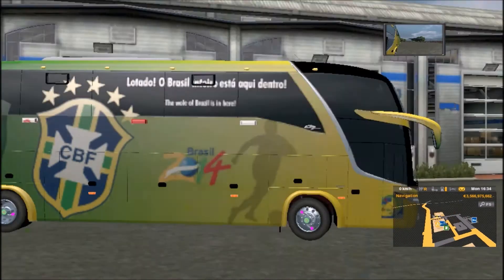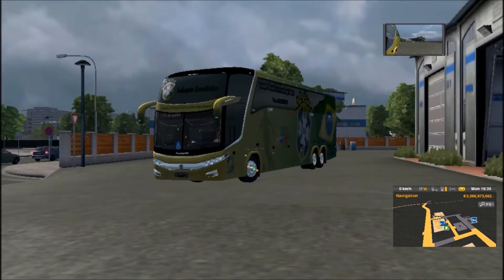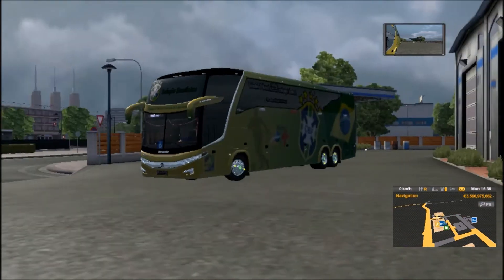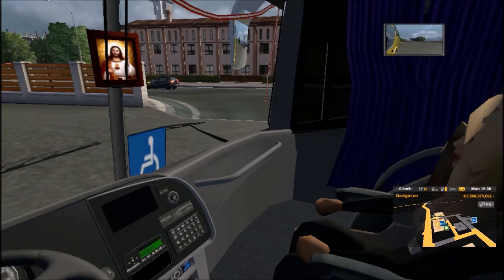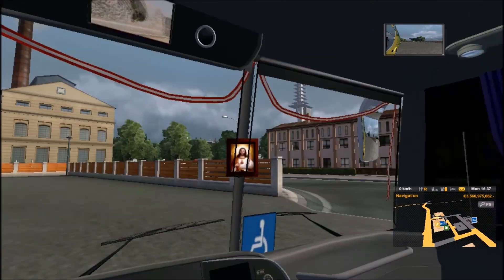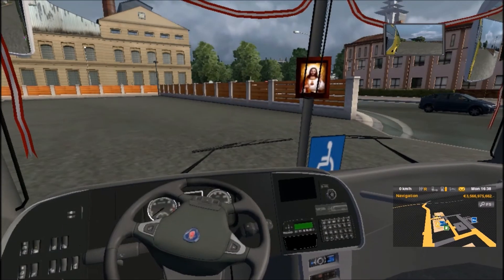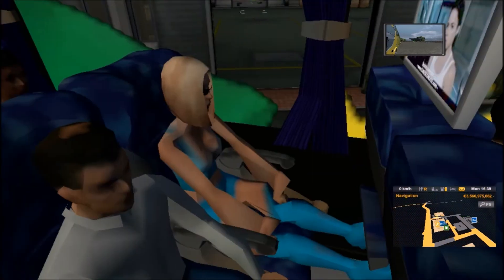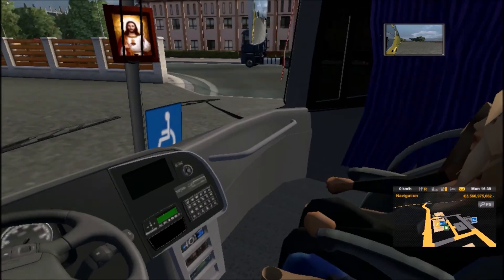ETS2 Mod Reviews - #1 - Scania Bus Mod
This is the start to a brand new series in ETS2 .  I hope you enjoy :)